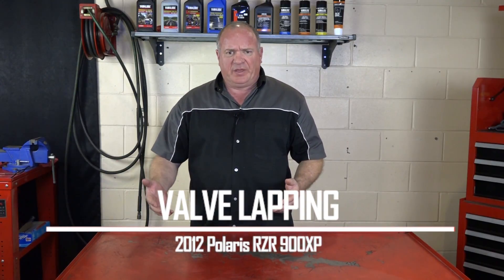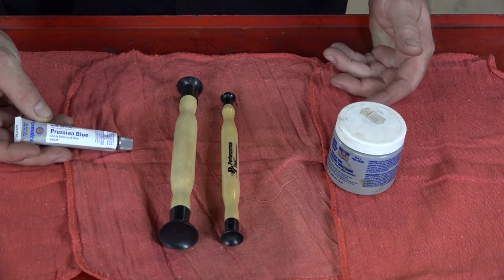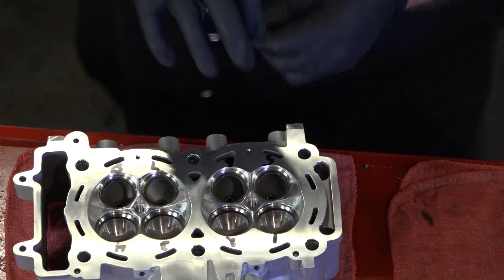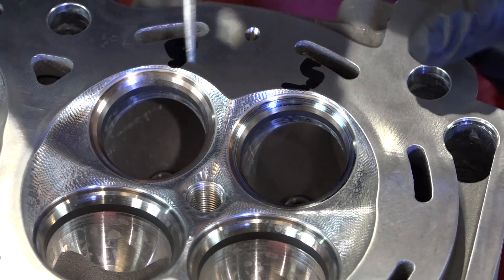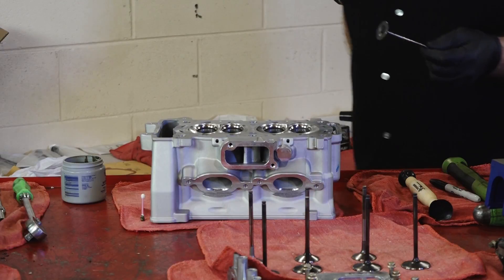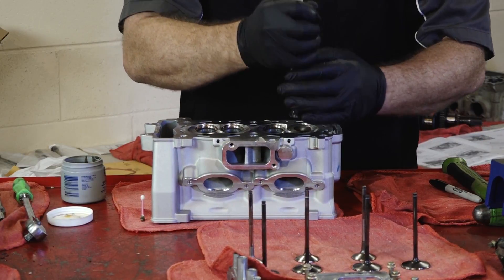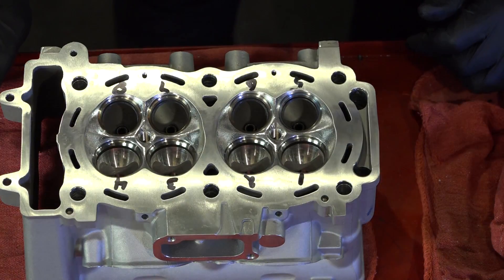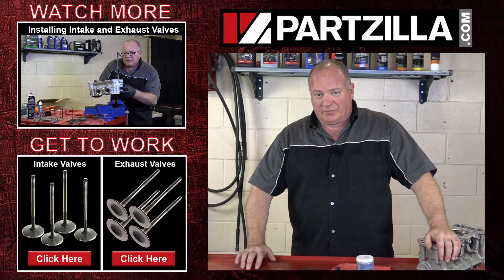How to Lap Valves on an Engine | Polaris RZR 900 XP | Partzilla.com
Learn how to lap valves a Polaris RZR 900 XP. John shows you how to use a hand lapping tool, lapping compound, and Prussian Blue to create good seals for your valves.

VIDEO HIGHLIGHTS:
Using Prussian Blue - 1:10
Lapping the valves - 2:24

In the video we’re working with a 2012 Polaris RZR 900 XP. You may have similar steps on your machine.